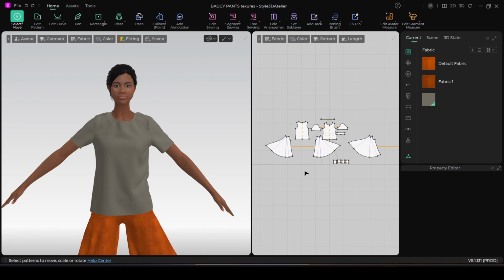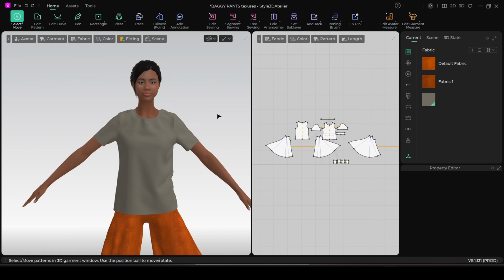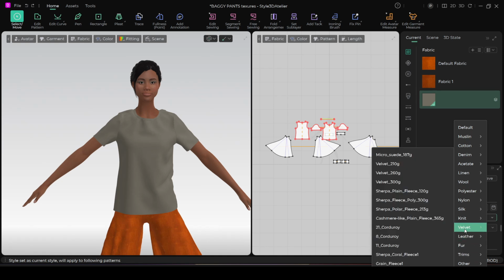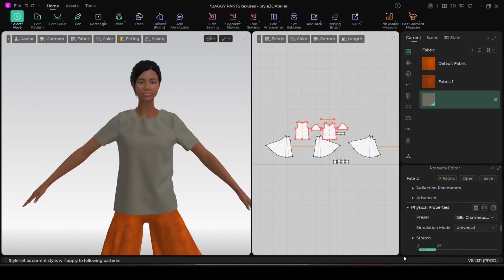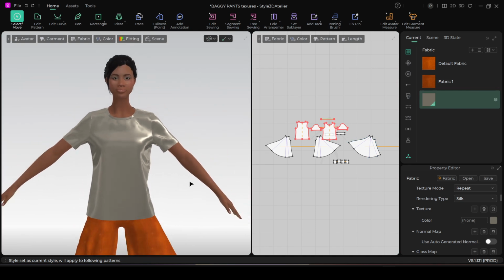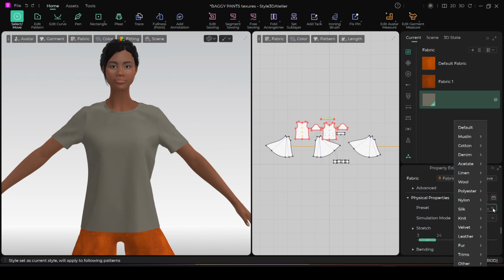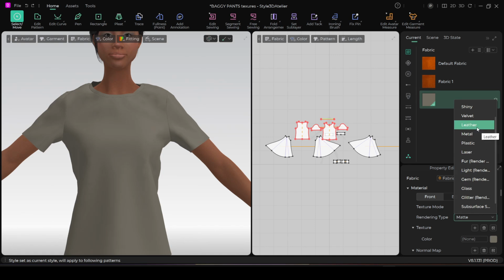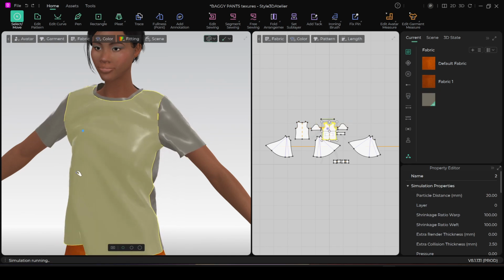Style3D Atelier Beginner Course / Physical Property Presets ( Part 1 )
Let's begin to understand a little more about fabrics, properties, presets and cloth simmulation, so you can bring out realistic details in your garment.